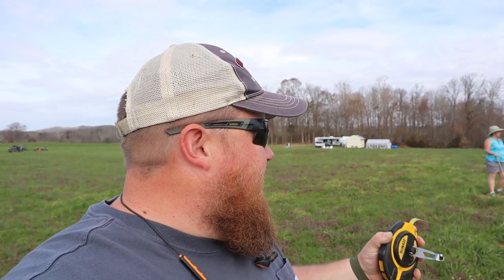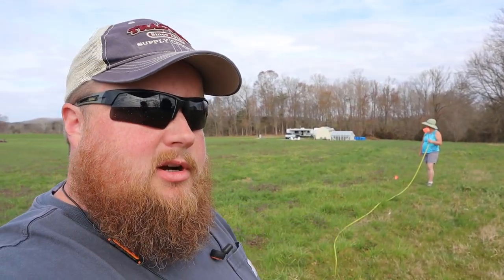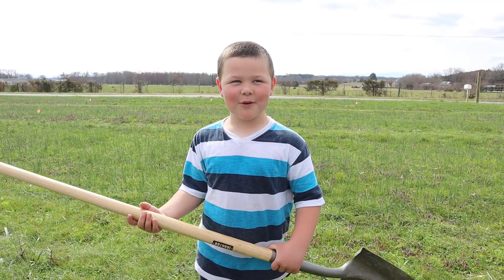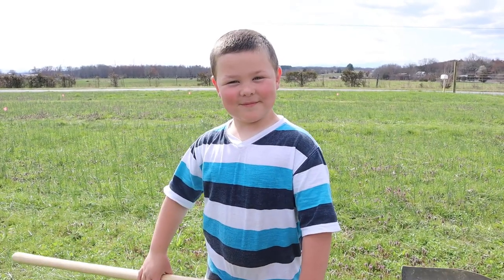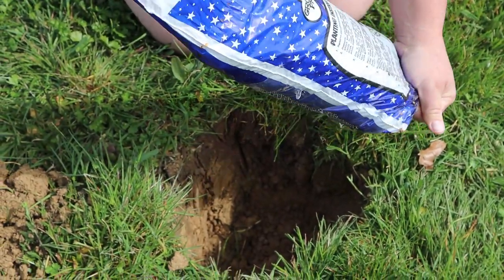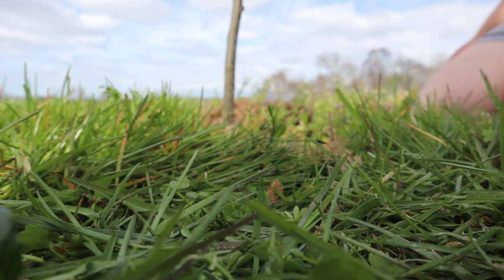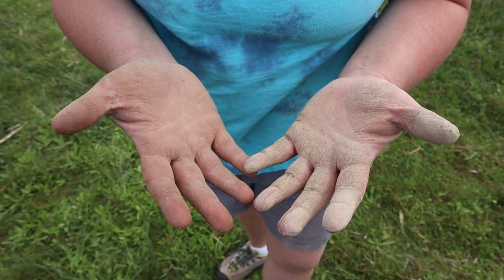Orchard Planting.. does this make our Homestead OFFICIAL?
In today's video we layout and plant our very first orchard! We have a variety of fruit trees to plant like apple and pear. With varieties like Honeycrisp, Fuji, Gala, Bartlet, and more!